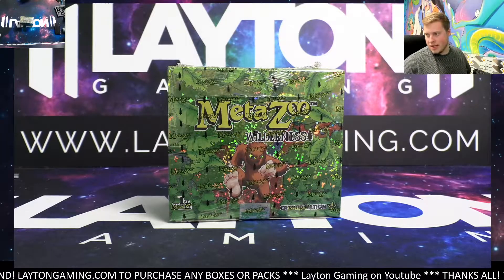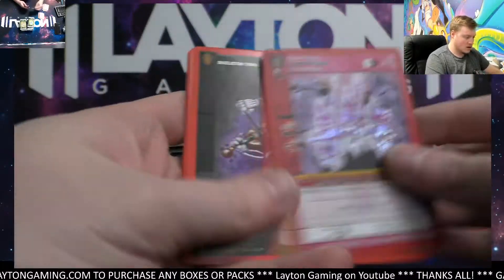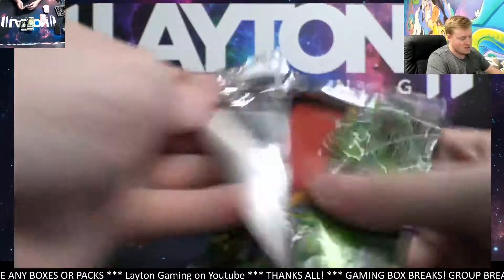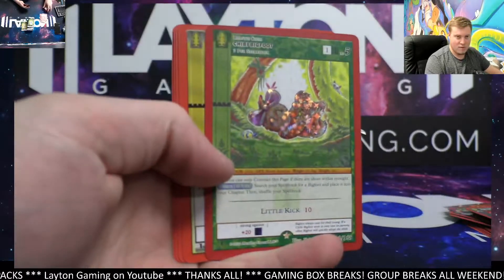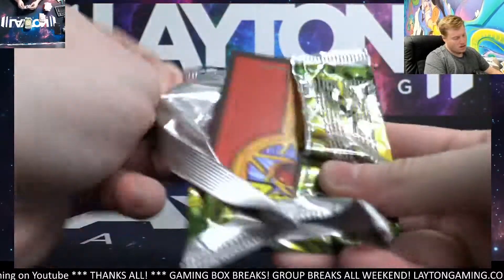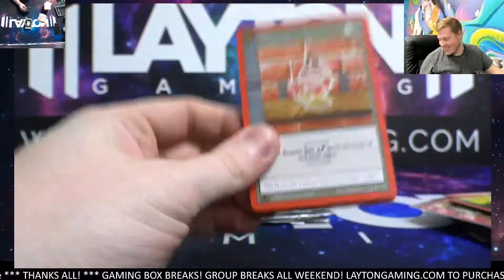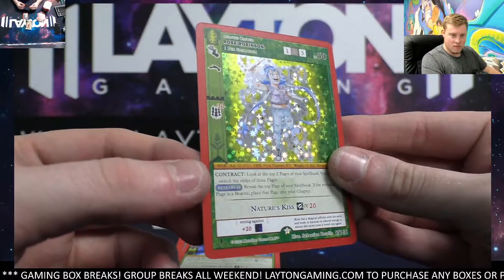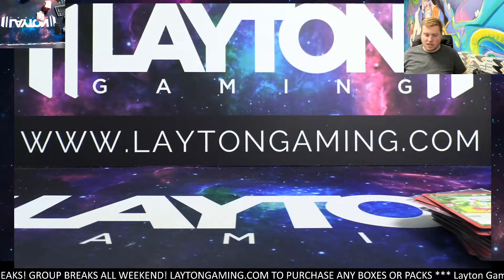Ripping a Wilderness Booster Box for Jess G